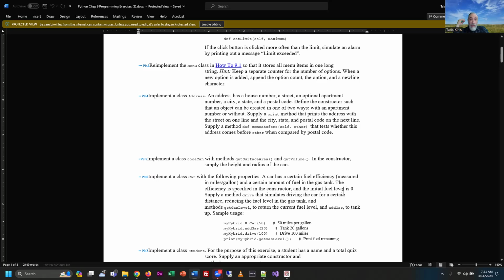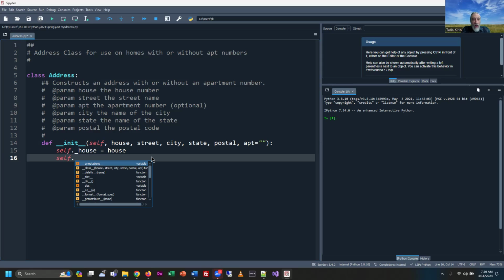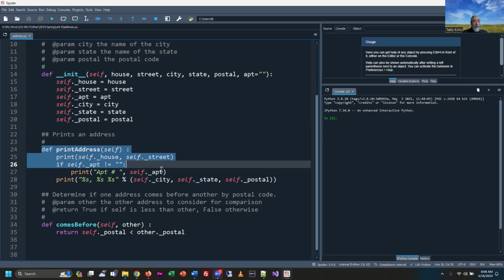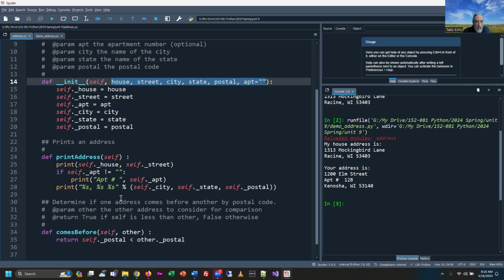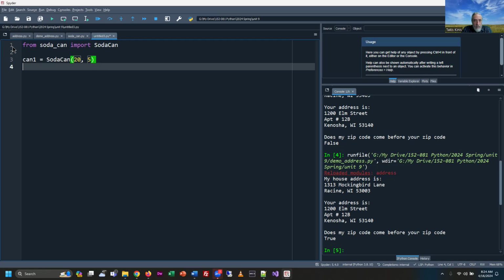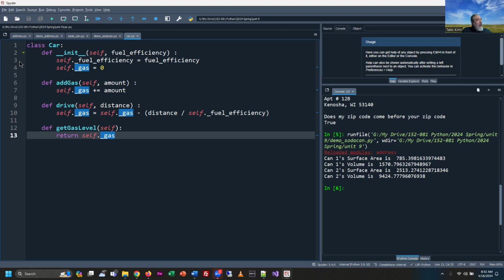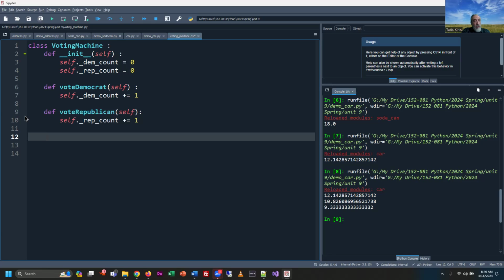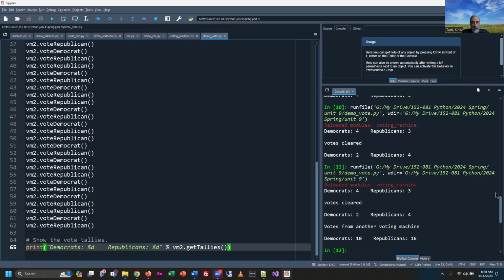Programming in Python - Chapter 9 Exercises - Working with Objects & Classes - Spring 2024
Recorded during a live class session. Based on the 3rd edition of the text "Python for Everyone" by Cengage.